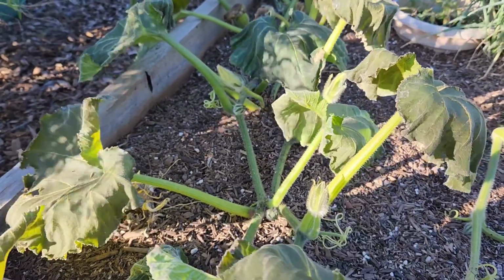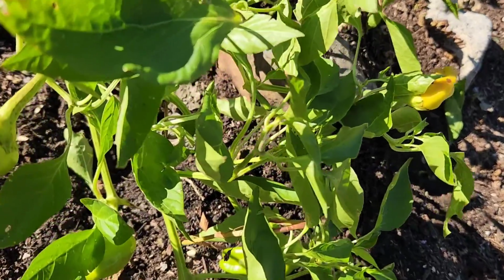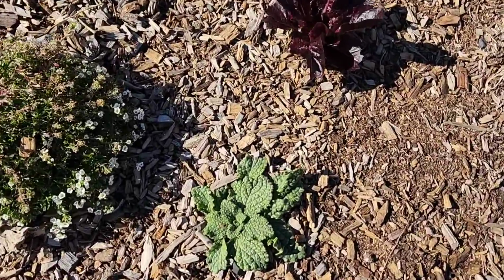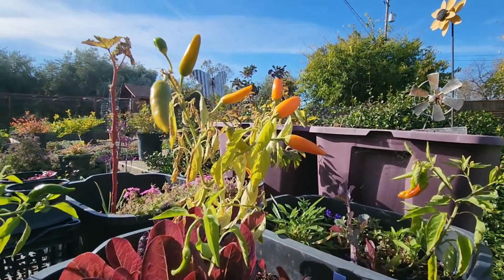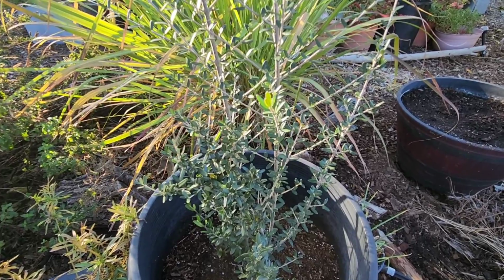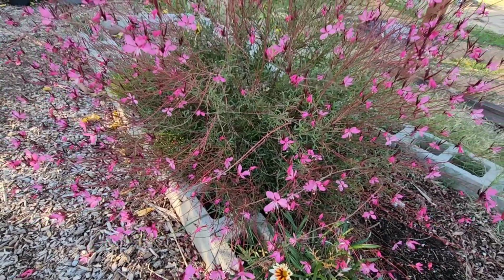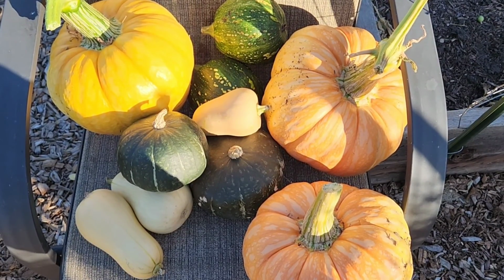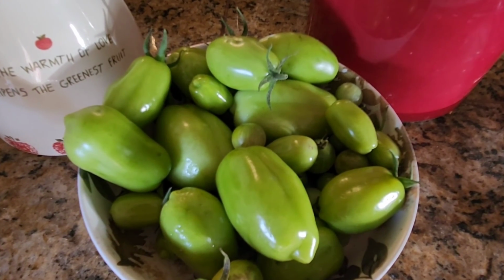FALL GARDEN Tour! GREEN Tomatoes ~ Borage ~ Strawberry Tree!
Harvesting and enjoying my FALL GARDEN in this November Garden Tour!  It's SO important to grow what makes you happy!

Here in northern California, I'm still harvesting veggies right now! In fact, I have a huge amount of green tomatoes and all sorts of squash, in addition to peppers, kale, borage, lettuce, oregano, and more - even one last watermelon!  I can't tell you how much I've been enjoying the lovely, cool fall weather - just really loving the beauty and pleasures of this wonderful season. 😊

Hi, I'm Kim, and this is Olive City Oasis (formerly, Olive City Homestead), my 2.5 acre property in northern California, Zone 9B.

I like to emphasize how easy gardening is - even for brand-new beginners! I also have an ongoing obsession with growing edible and medicinal herbs, as well as interesting fruit and nut trees!

I enjoy sharing my veggie and herb gardens, fruit orchard, perennial plants, garden-to-table recipes, and simple living garden ideas. As a nearly-senior, solo, frugal gardener, I like to keep things down-to-earth, casual, and encouraging. I also talk about self-care through gardening because I believe experiencing nature is extremely important to our physical, mental, and emotional well-being.

Here are three other videos I think you might enjoy!

#1 in the BARE ROOT FRUIT & NUT TREE Series -

6 Reasons Bare Root Fruit Trees are Better than Potted Trees! First in the series. Here I explain each advantage quickly and clearly!

Does the thought of stepping outside to harvest delicious, healthy fruit from your own trees sound intriguing? Because YOU CAN DO IT! Why not start this year?!?! You'll be enjoying your favorite fruits sooner than you think. Come take a look at a few of the beautiful trees I'm growing!

BORAGE is amazing! It's a medicinal herb with numerous health benefits that's also great for the garden. Borage makes wonderful fertilizer and compost, gradually improving your soil and feeding your vegetables and flowers, and it also adds a delicious cucumber-like flavor to salads and smoothies. Plus, it self-sows like crazy and is *super* easy to grow!

And remember... You can create the life you want, so why not start right now!

Until Next Time, Happy Growing!

Kim